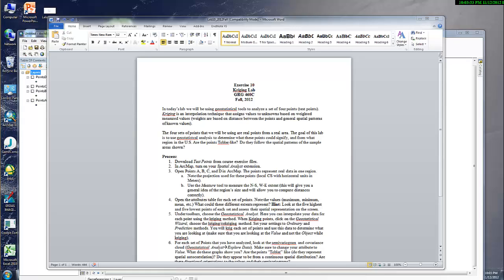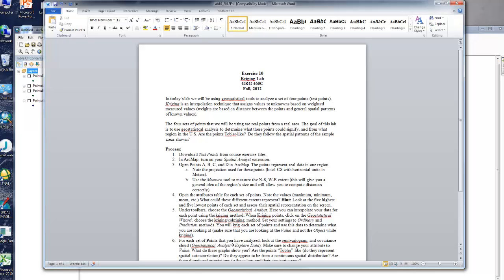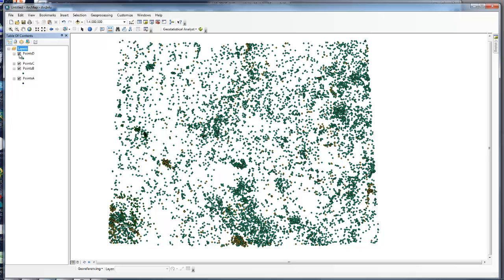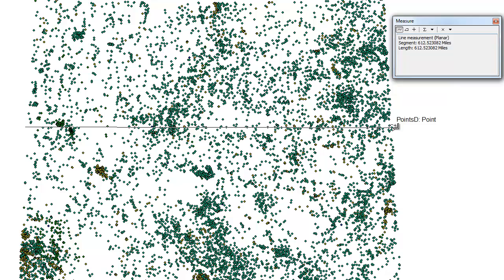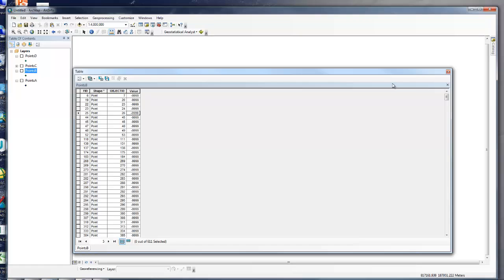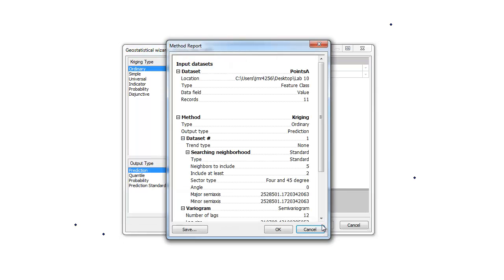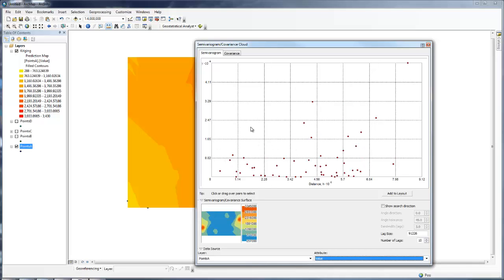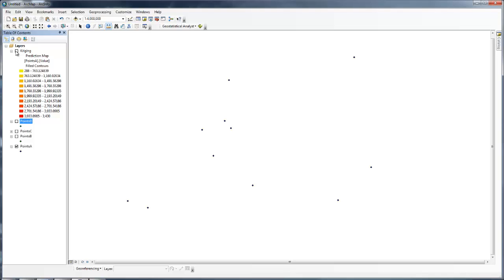Lab 10: Kriging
Optimal prediction through kriging